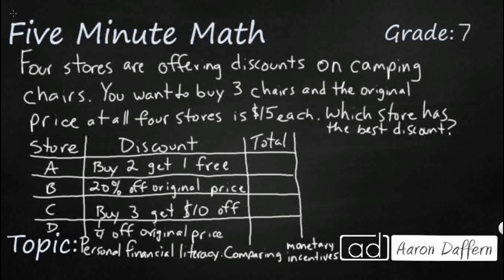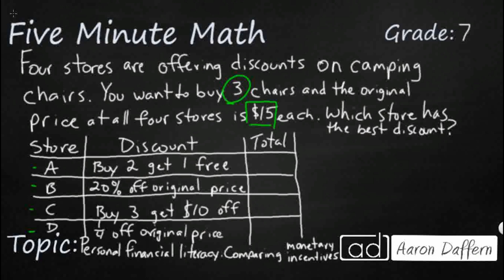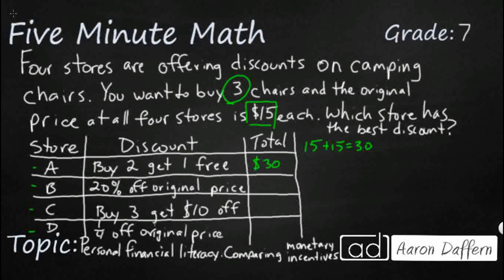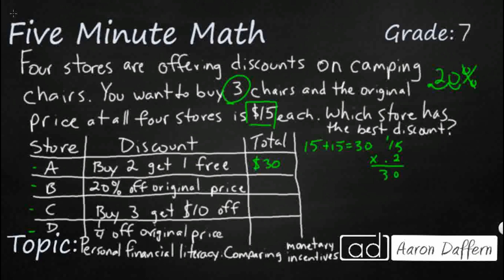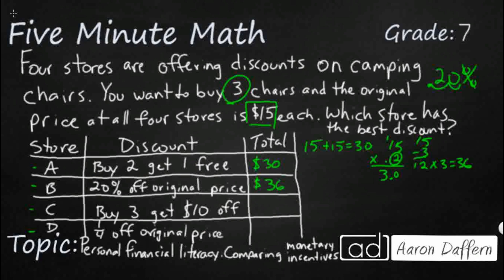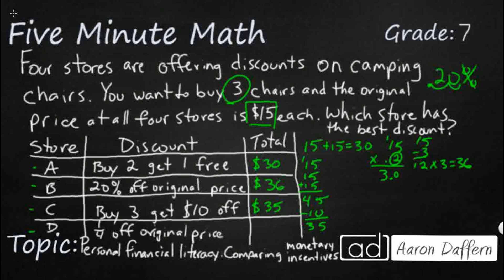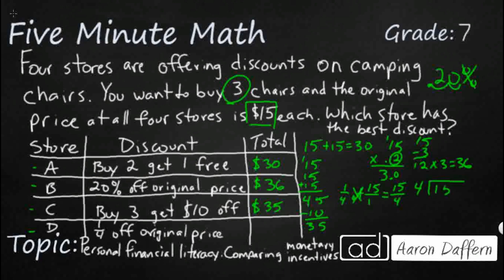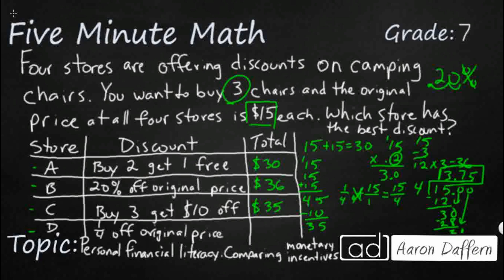7th Grade Math Personal Financial Literacy: Comparing Monetary Incentives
Learn how to compare coupons, rebates, and sales to find the best price.